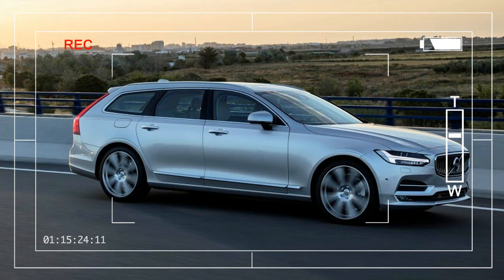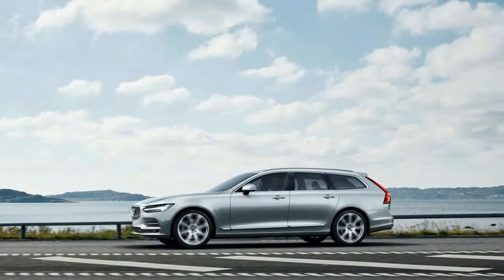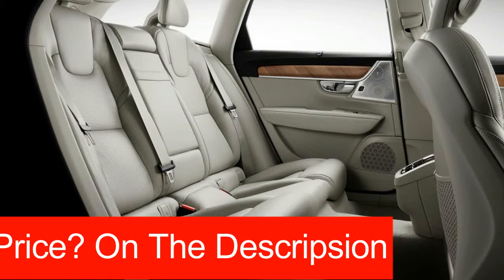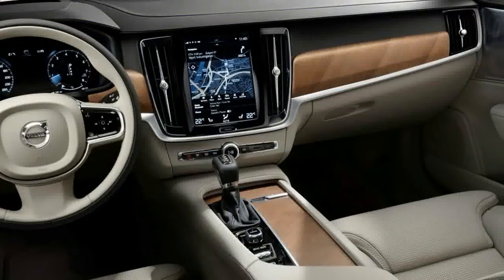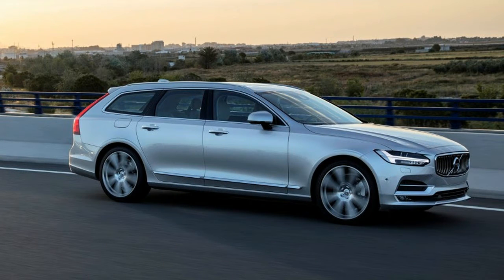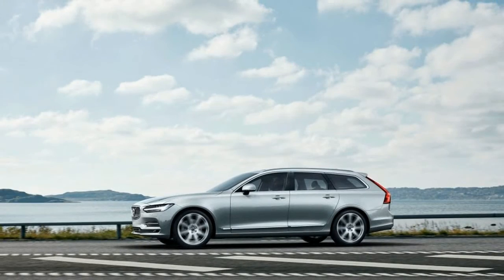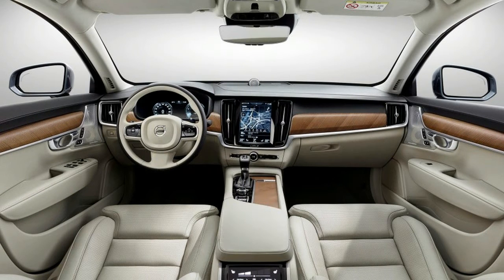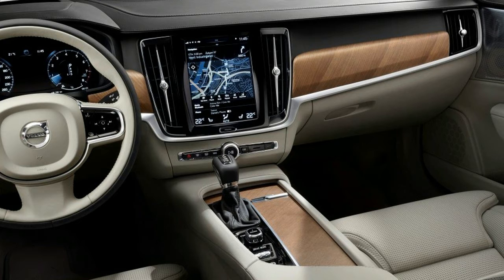HOT NEWS 2018 volvo v90 cross country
HOT NEWS 2018 volvo v90 cross country- Volvo, despite the success of its recently introduced XC90, is not ready to give up on the wagon market. That’s hardly surprising, as Volvo has been building wagons since the introduction of the Duett in 1953. Wagons have always comprised a big part of Volvo sales; in the early 1970s, the company even built the 1800ES, a wagon version of its only sports car, the P1800. In America, the wagons almost seemed to define the brand. They appealed to drivers who wanted a safe, comfortable, and practical vehicle while displaying unostentatious affluence (another concept that seems to be in terminal decline).

 2018 volvo v90 cross country $56,295

Popular Post !